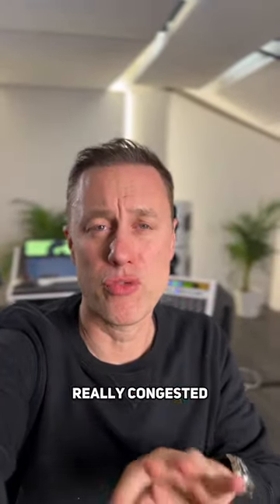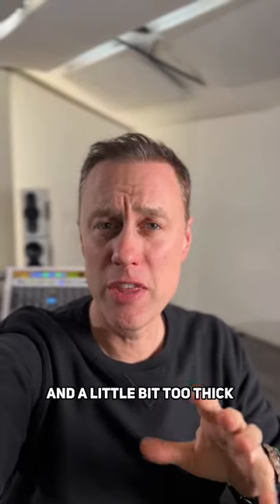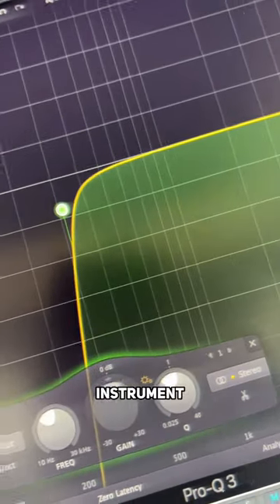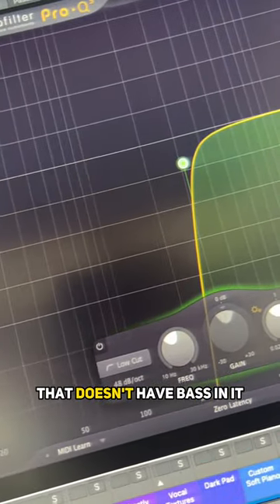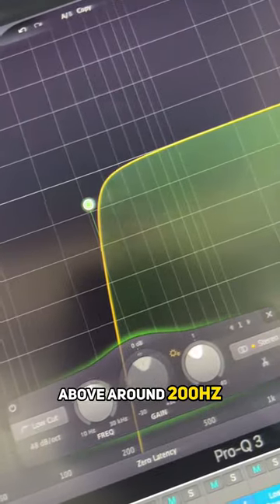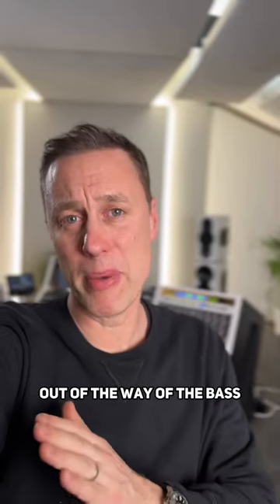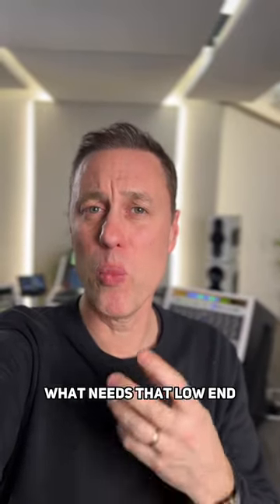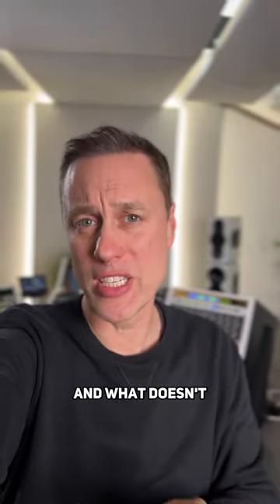CLEAN UP YOUR MUDDY LOW END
🥴 Is your low end too thick or messy?

👉🏼 Well, a great place to start is to low cut every instrument that doesn't have bass in it, above around 200Hz

👀 So now you have everything out of the way of the bass

👍🏼 You can start adding things back in so you can hear what needs that low end, and what doesn't

☯️ This also works the other way around...

✂️ If something's too thin, and you're already cutting everything out

🤝🏻 Then start blending again, to get it thicker